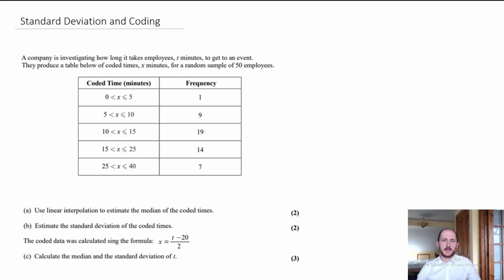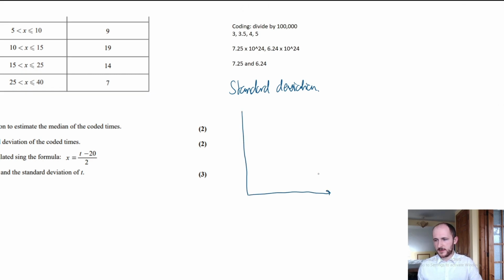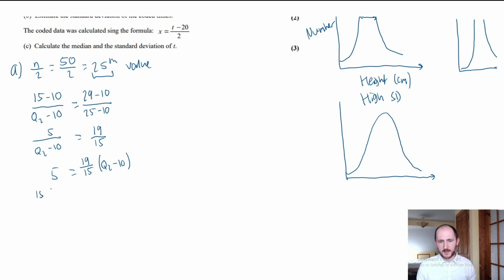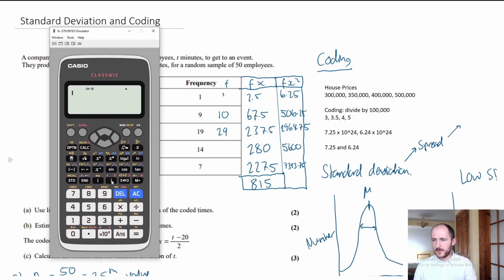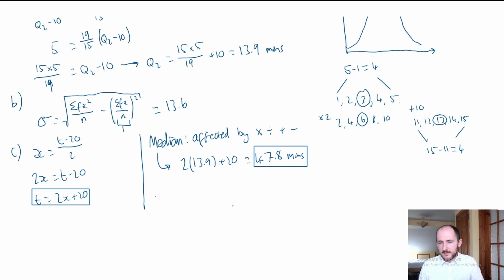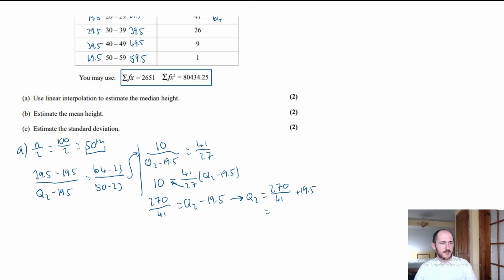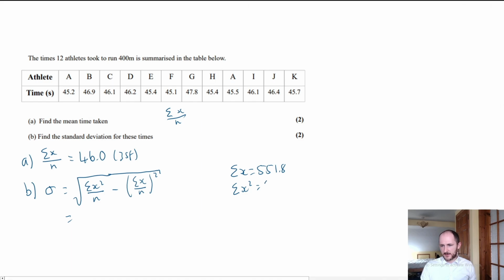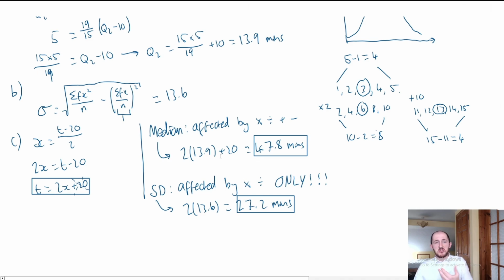A Level Maths Made Easy - Coding Stats & Mechanics